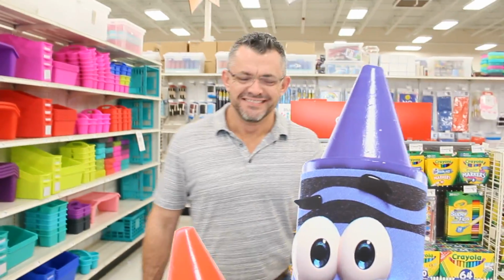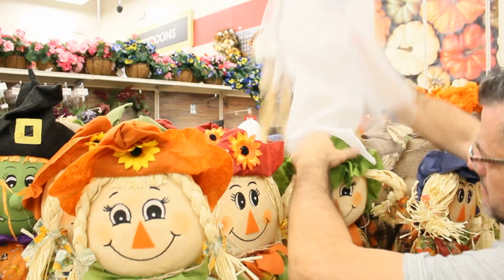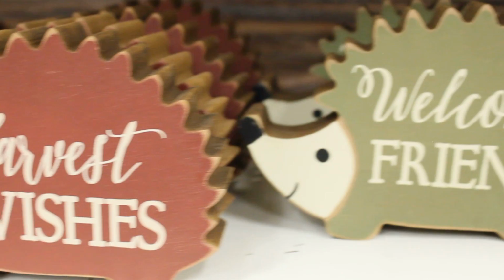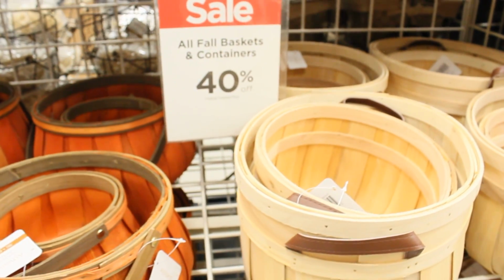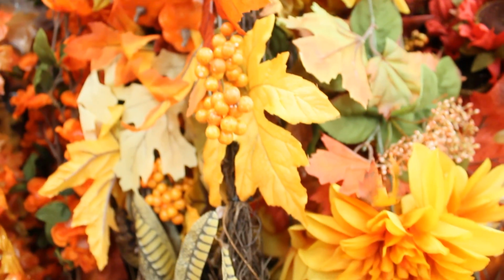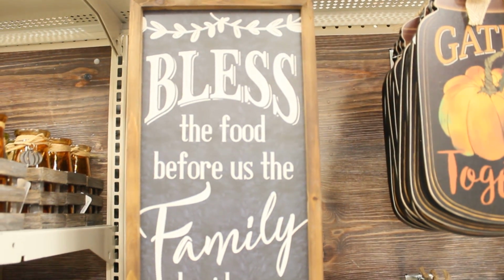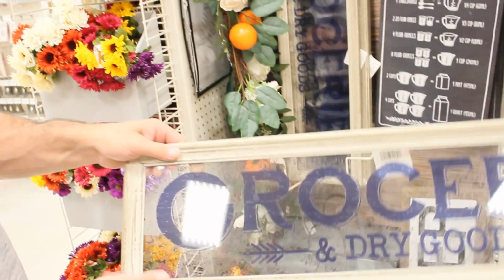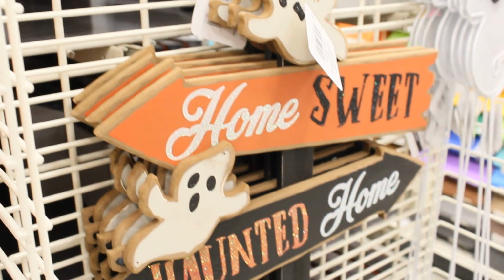🍁MICHAEL'S FALL DECOR 2019 SHOP WITH ME 🍁SHOPPING NEW FALL FINDS "I Love Fall" Series ep. 11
🍁Hello lovely friends In today's video I am so excited to take you shopping with me at Michael's Craft store for the Fall 2019 season! This is episode 11 in my "I love Fall" series!!!🍁
🍁I LOVE FALL SERIES PLAYLIST~ Catch up on all my "I love Fall Series from 2018